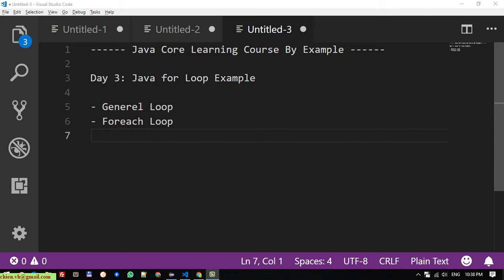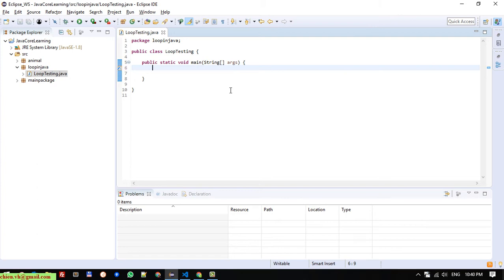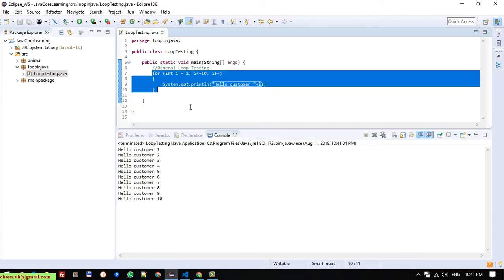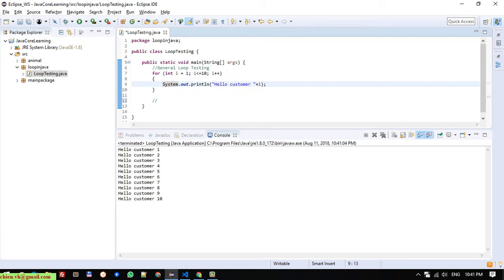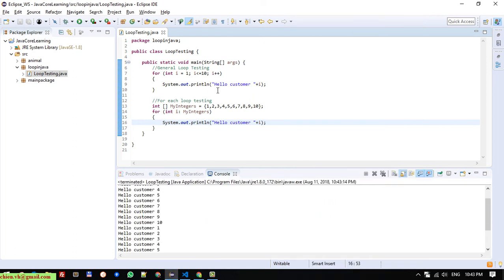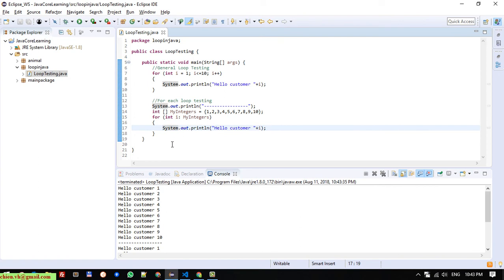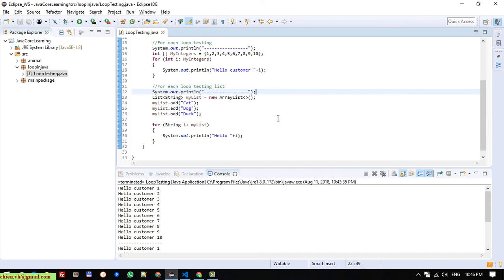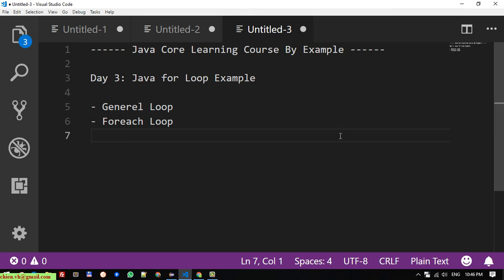Day3: Java for Loop Example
*Day 3: Java for Loop Example

- Generel Loop
- Foreach Loop

Create a console selection menu in Java Core.
Learn Java Online, Courses For All Skill Levels
Learning Java core online course.
Learning Java core free course.
Learning java core by example.
How to start to learn Java core?
Get started to learn Java programming language.